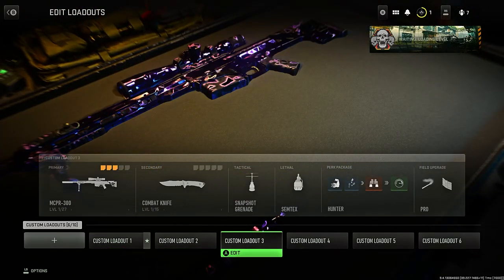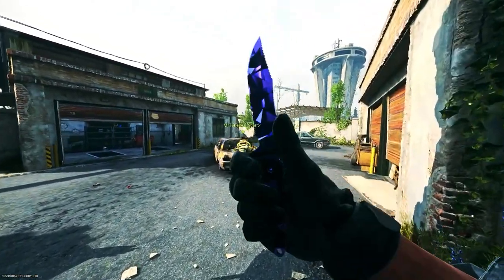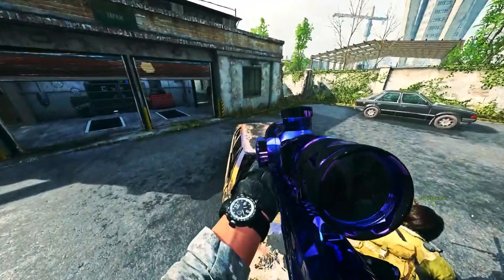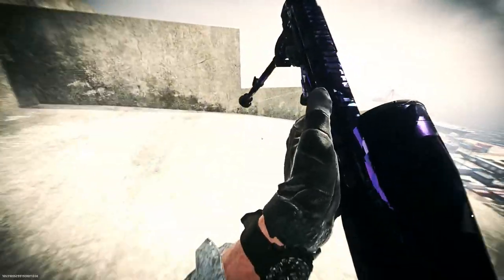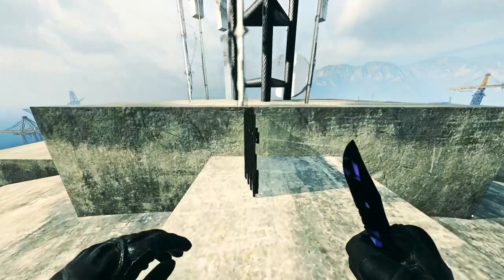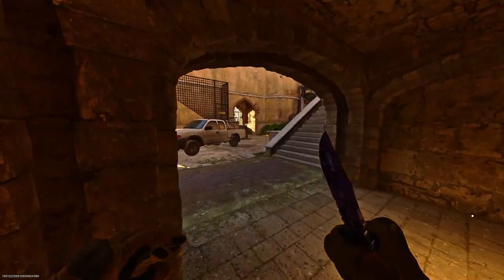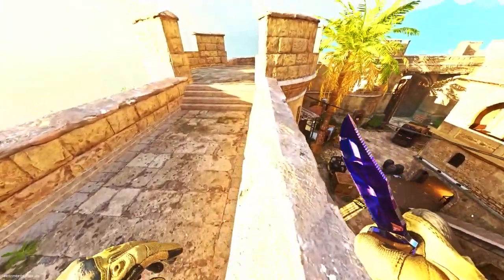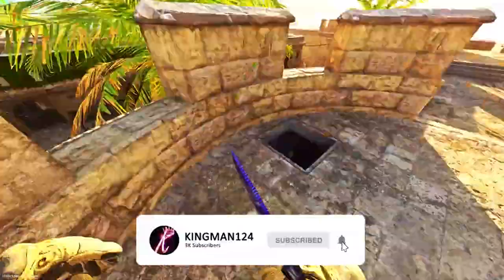Modern Warfare 2 Glitches How To Launch Glitch & Get Out Of Maps & Top Of Maps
In this video, I will show you an INSANE solo top of map & out of map launch glitch method on Modern Warfare 2.